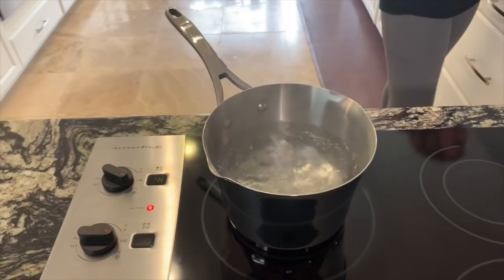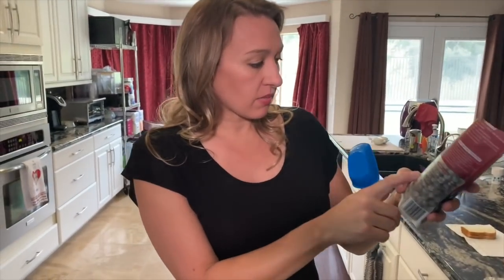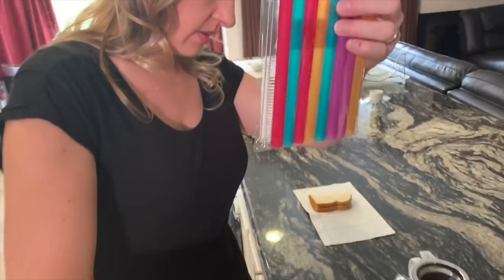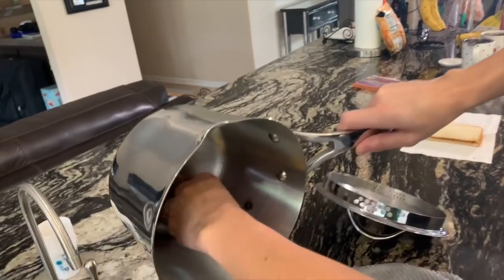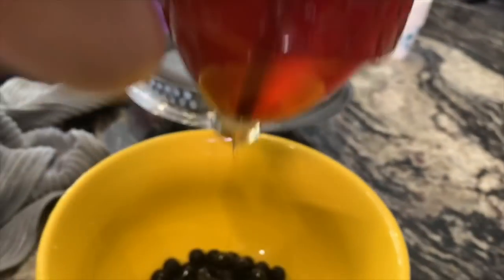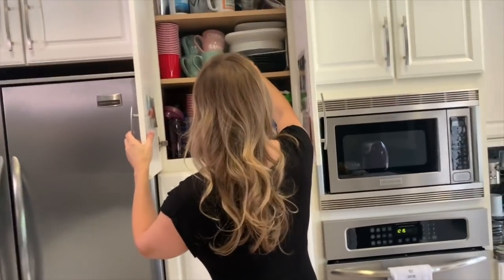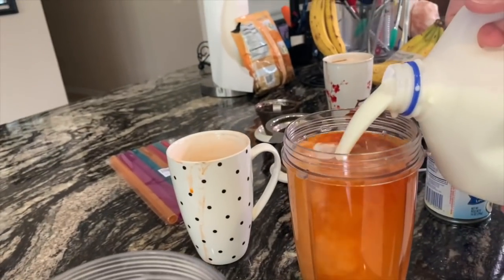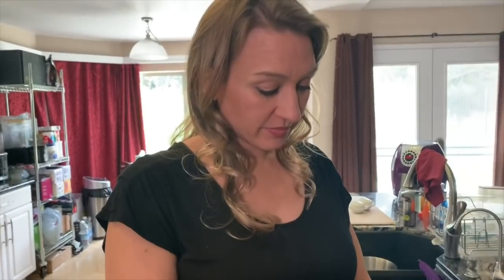I TRIED MAKING BOBA TEA AT HOME DURING QUARANTINE